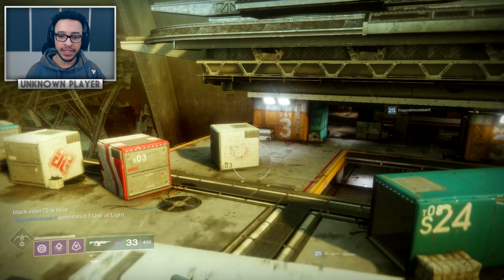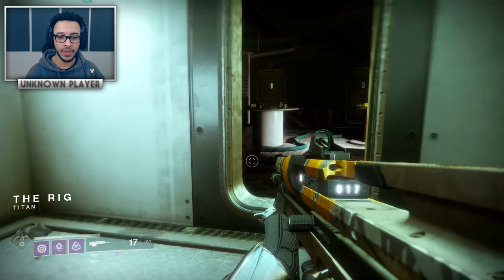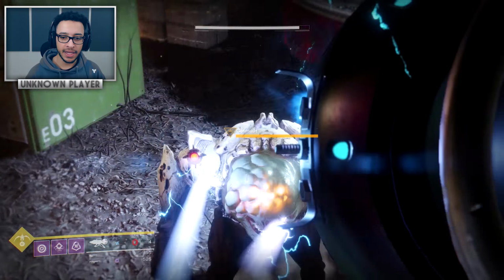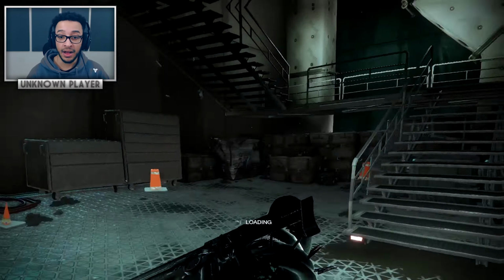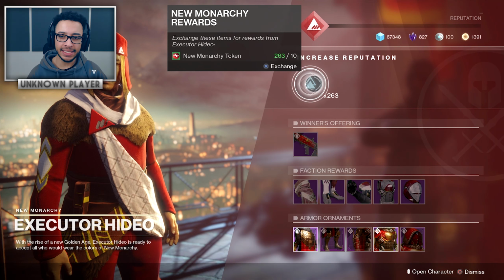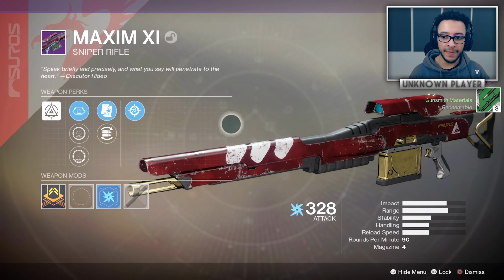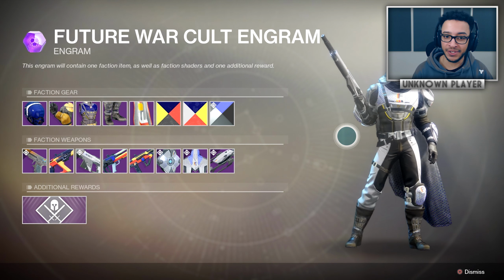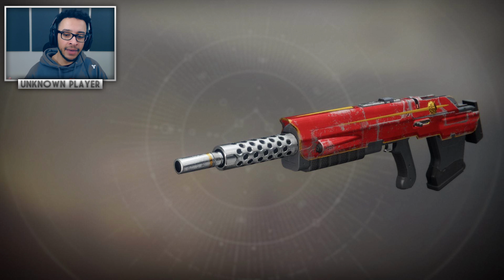Destiny 2: TOKEN CHEESE & GRIMOIRE CARDS? Hidden Scans, New Perk Rolls & Bungie Update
Destiny 2 - New Loot Rolls, Grimoire Cards & Bungie Update

In this destiny 2 video, we are going to be looking at all of the latest news, updates, loot and rumors that have come out recently. There was an interesting image seemingly related to grimoire cards, a bunch of new faction loot with new perks I wanted to go over, the best faction token farm and an update to bungie staff.